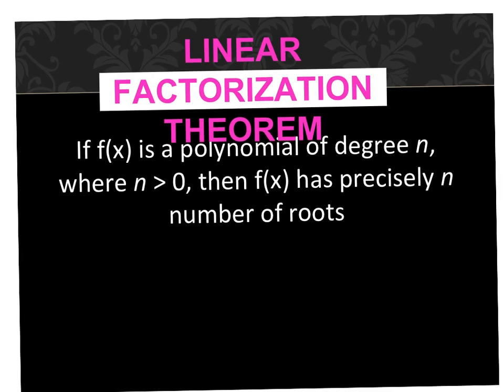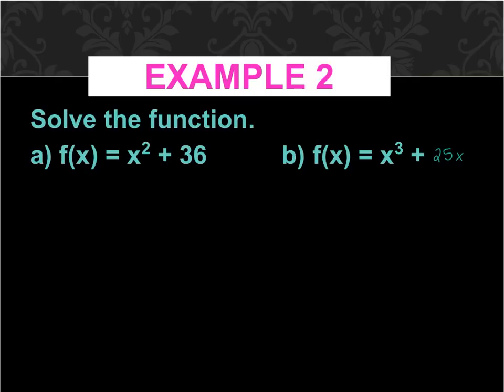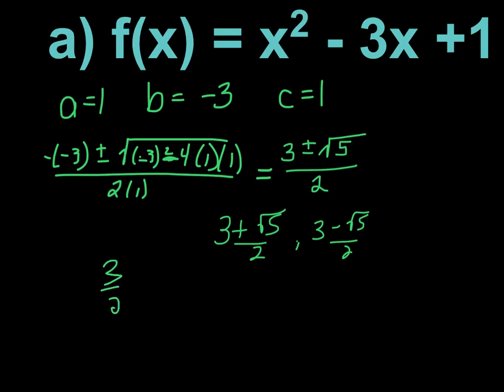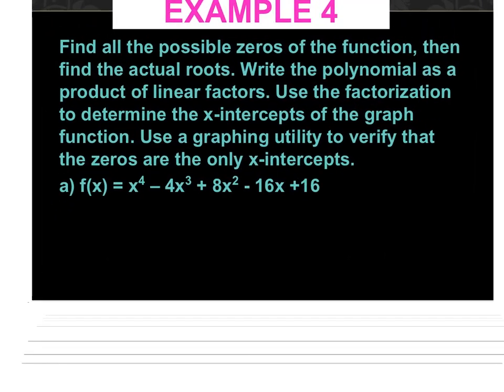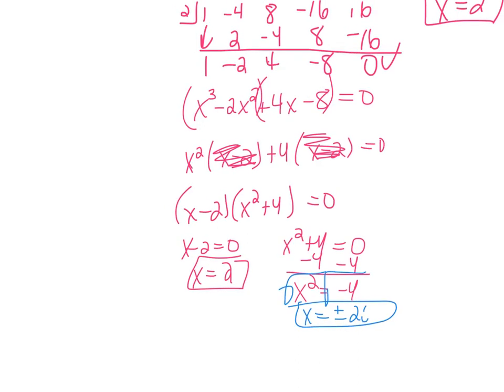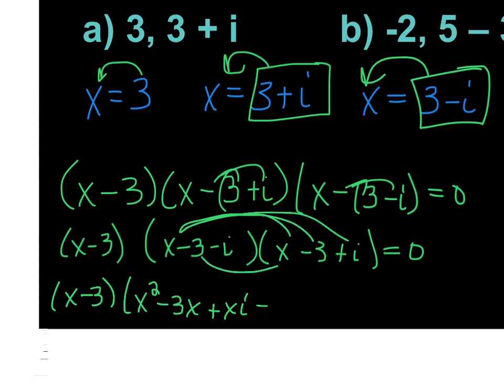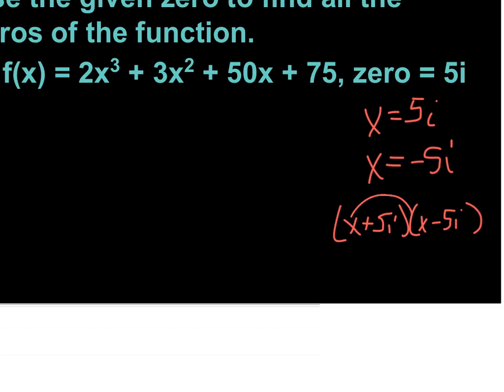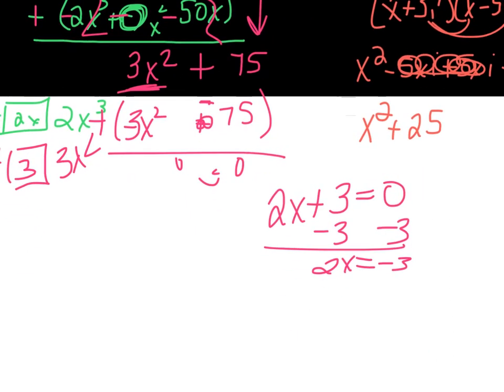9.30 PCH 2.5 Notes